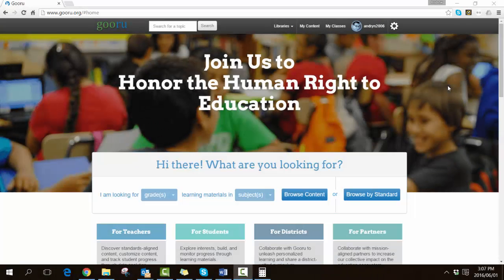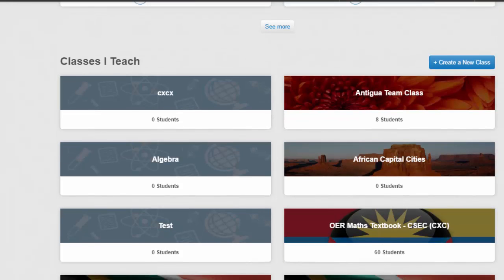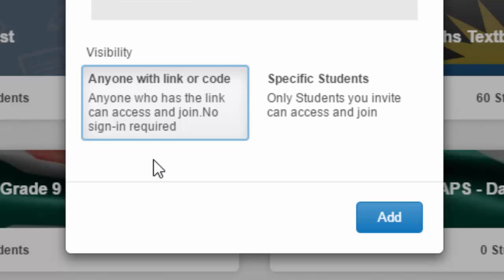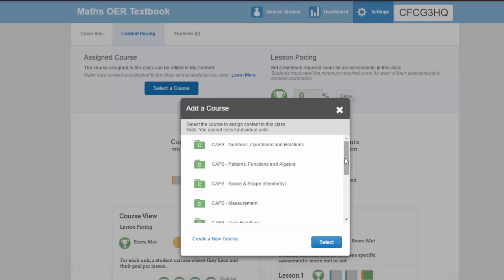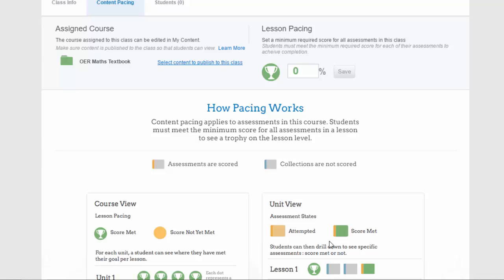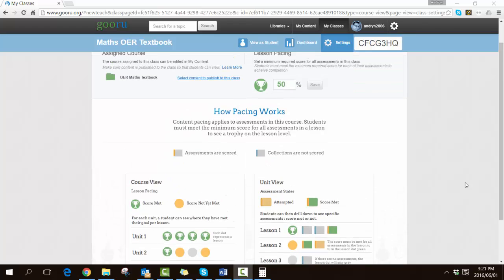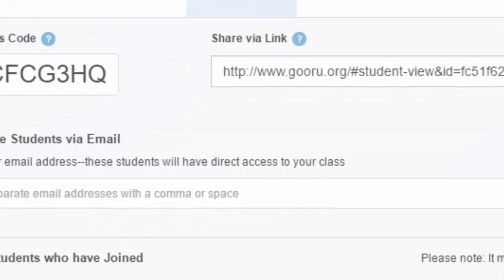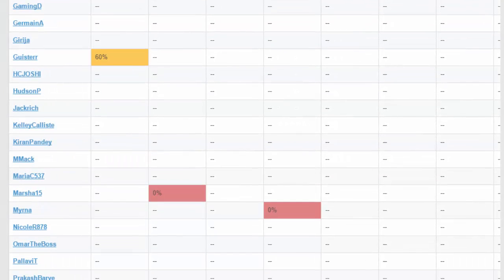Creating a Class in Gooru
Supplementary video for the COL Open Textbook Manual